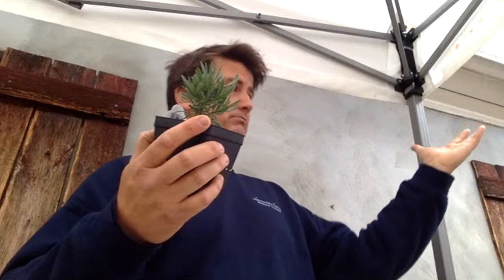Growing Lavender at Lavender Fields Herb Farm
Class starts at the 19:15 mark.